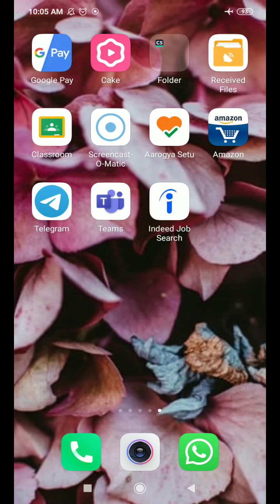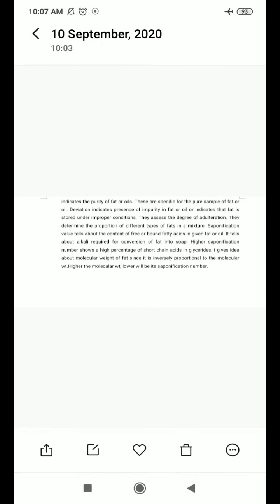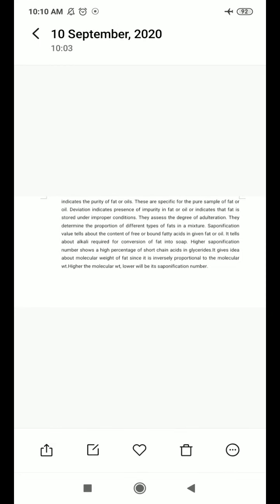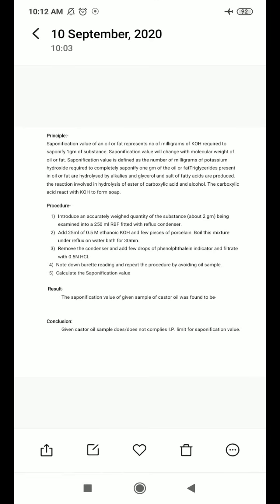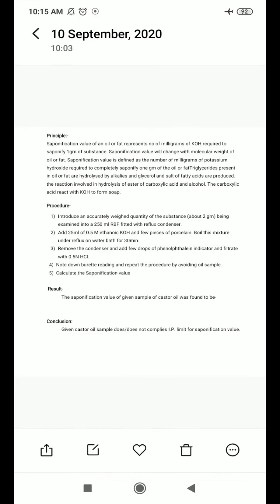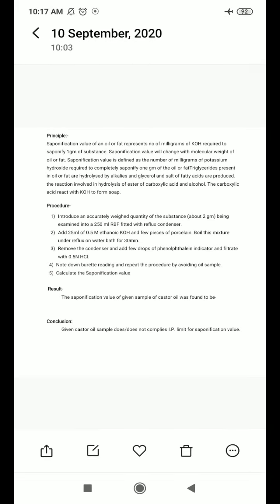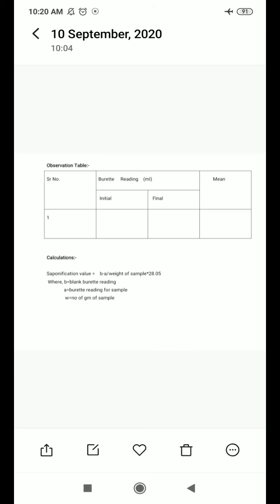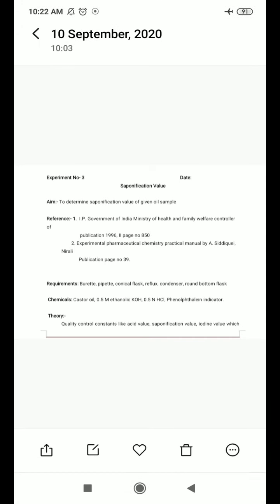To determine saponification value